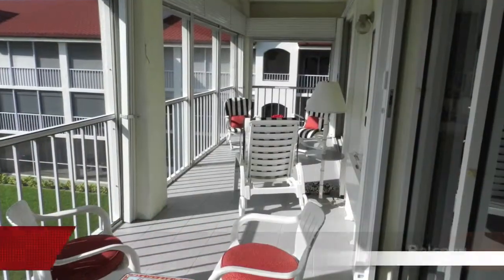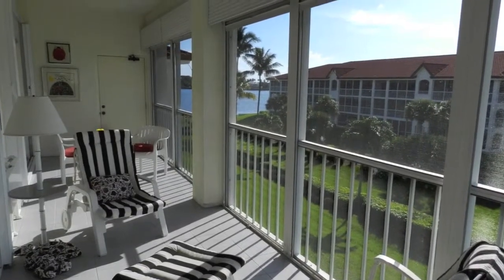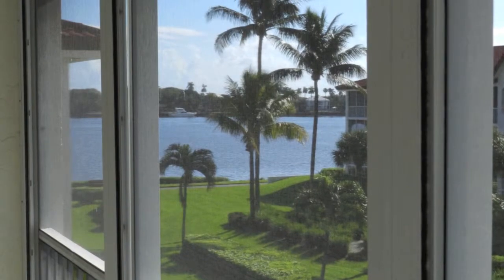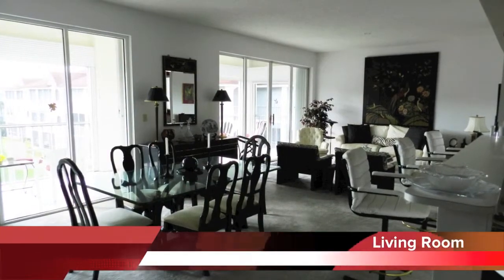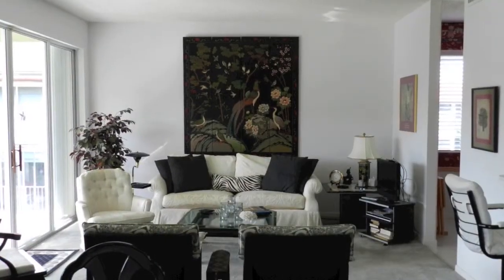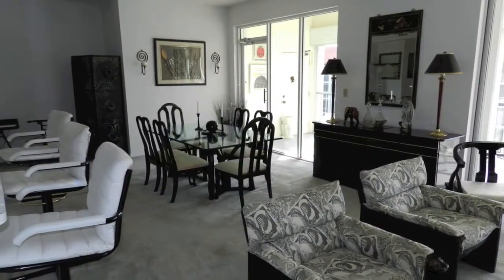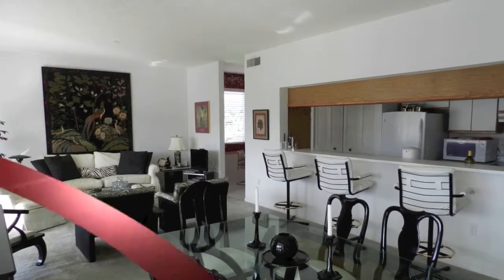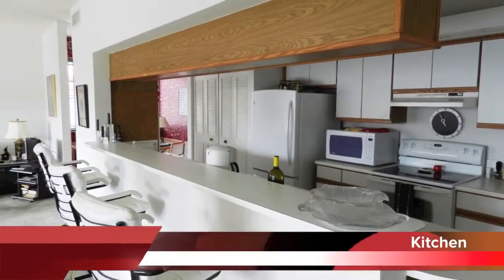109 Half Moon Circle H3, Hypoluxo, Florida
Sunny and spacious 3-bedroom, 2-bath top-floor condo. View of the intracoastal from the generous balcony with southern exposure. Open floor plan, perfect for entertaining. HIgh ceilings. Every room has lots of natural light. Desirable, all-age community with two pools, a large clubhouse, 3 tennis courts, walking paths, saunas, even a sand beach. Live the lifestyle you have dreamed of in the soft breezes of the intracoastal.